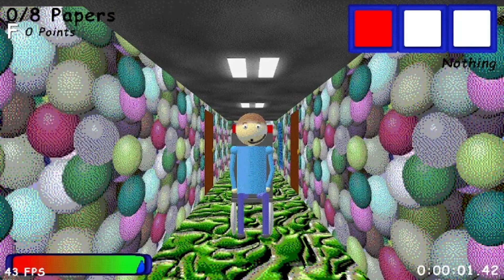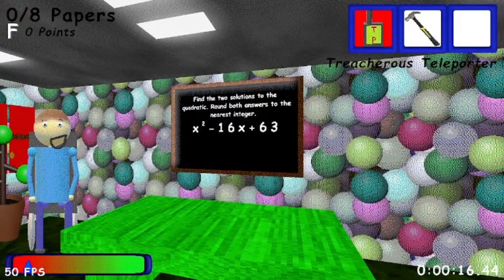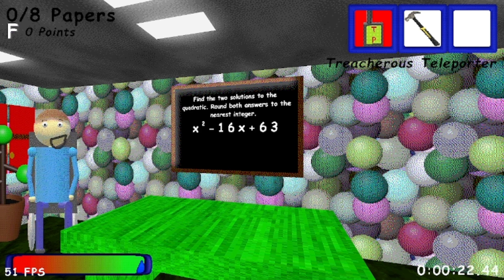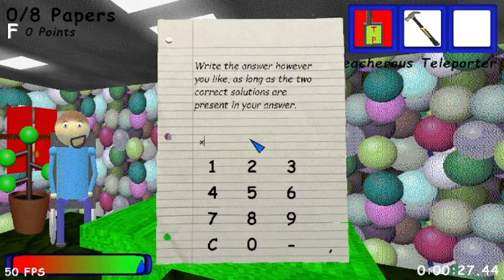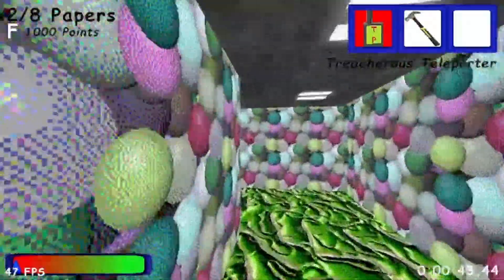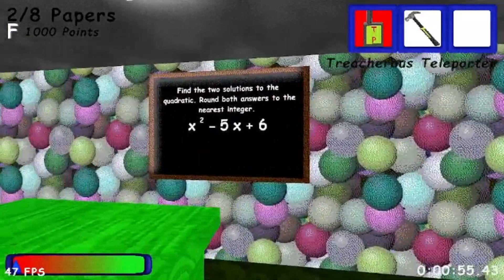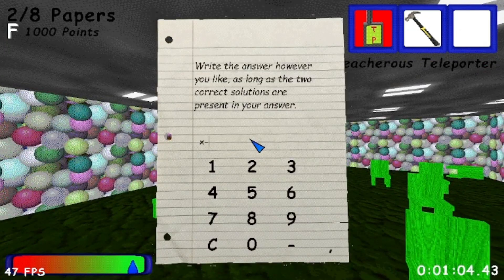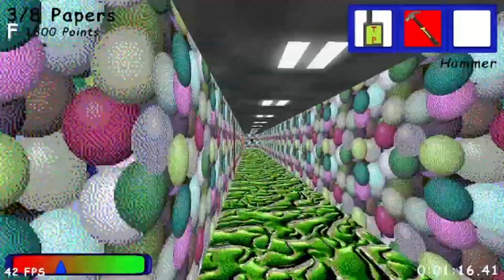Dave's Fun Algebra Class Remastered - Algebra Antics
Fun Fact: I'm actually really bad at algebra!